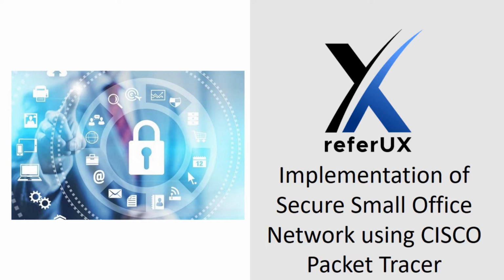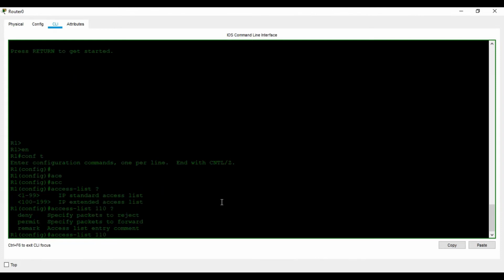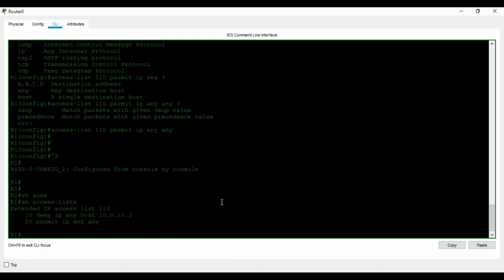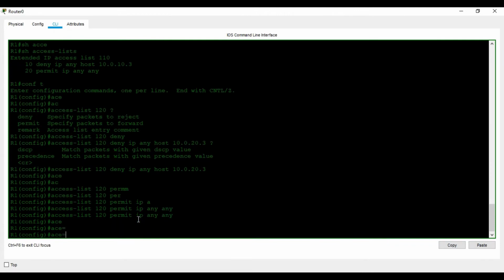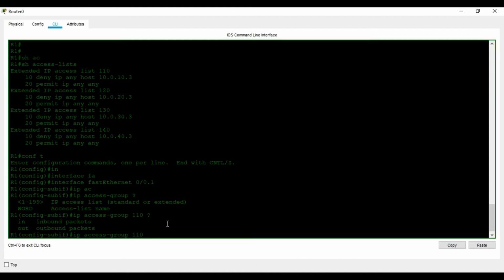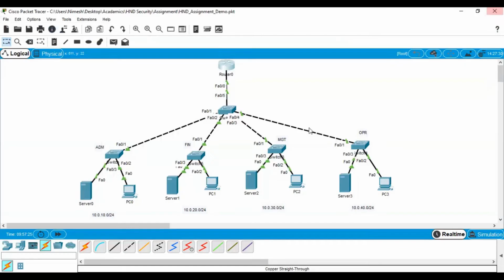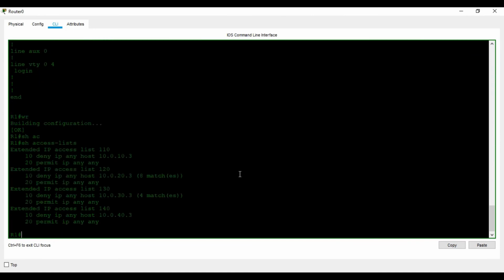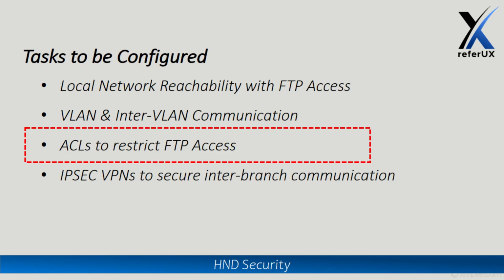Secure Office Network | Packet Tracer | HND Security | Part 3/4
Learn IT Security on referux, a free for exam preparation. This free video contains how to implement SECURE OFFICE network using secure mechanisms like IPSEC VPN, VLAN & ACL using Cisco Packet Tracer.